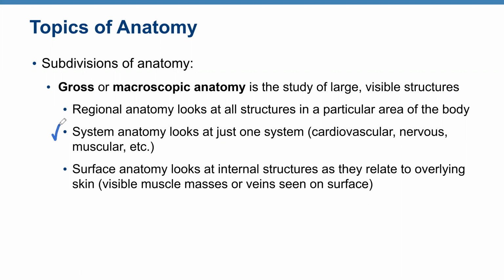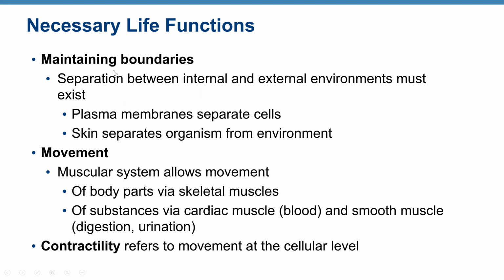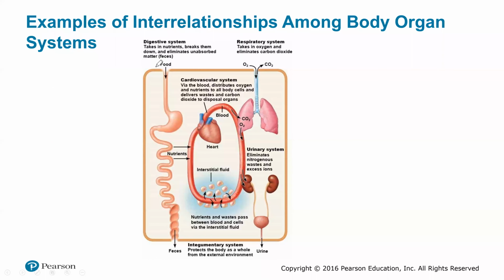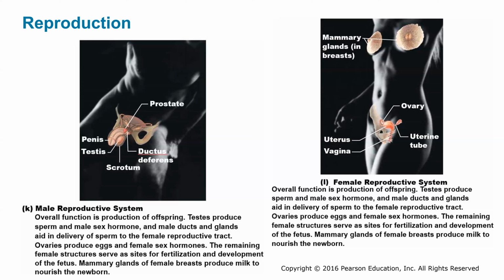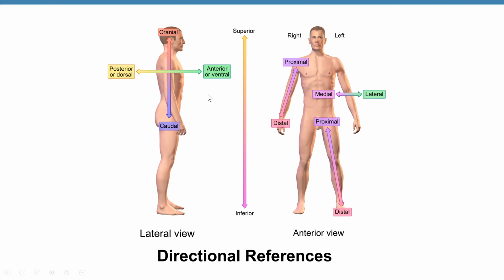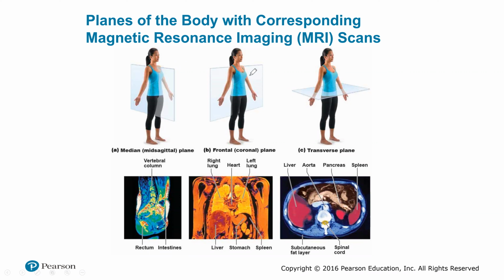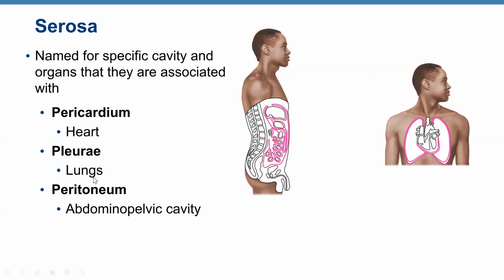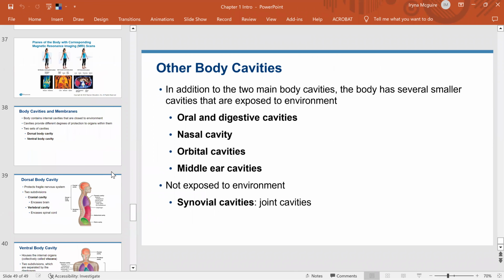Anatomy and Physiology Introduction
This video covers introduction to anatomy and physiology course. The related videos can be found using the link: